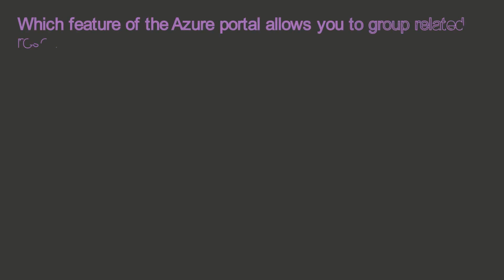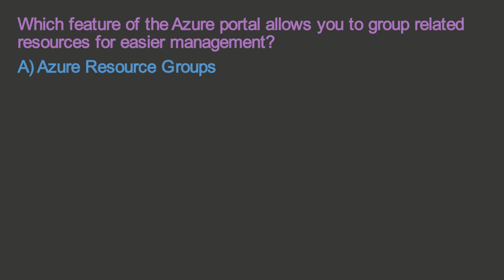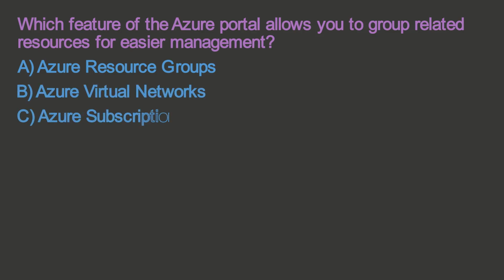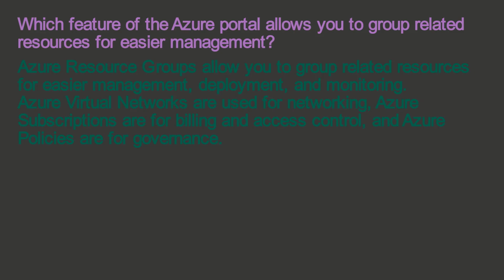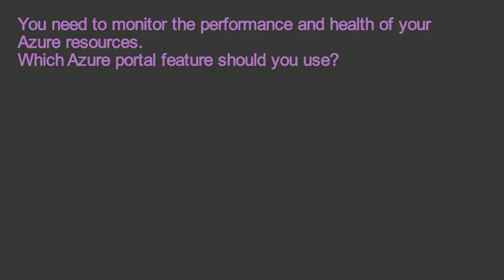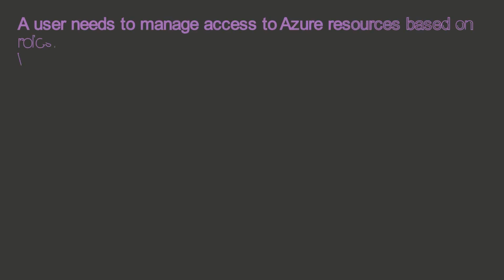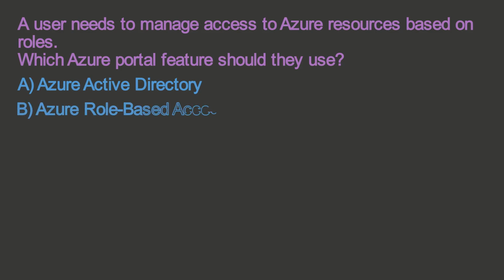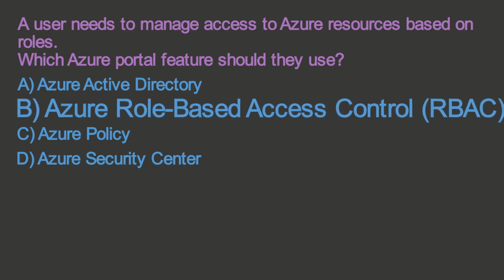AZ 900 Q&A 3 11 Describe The Azure Portal